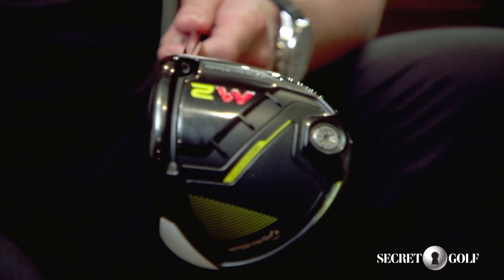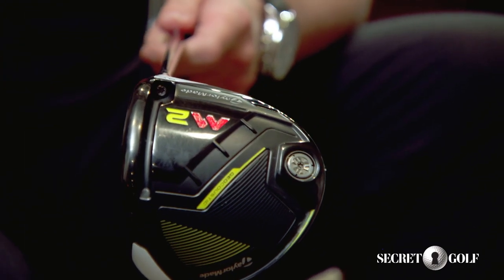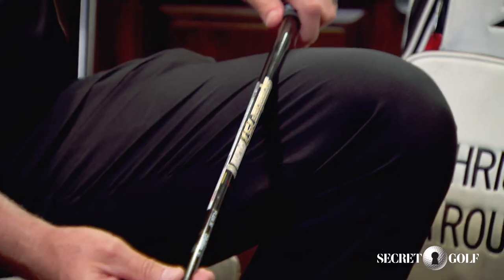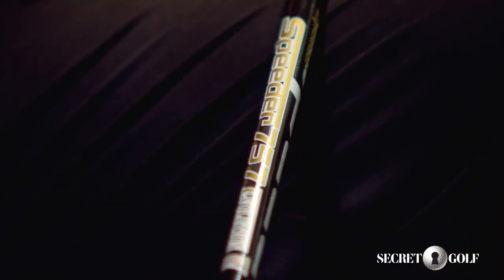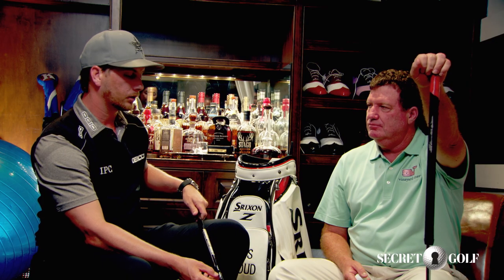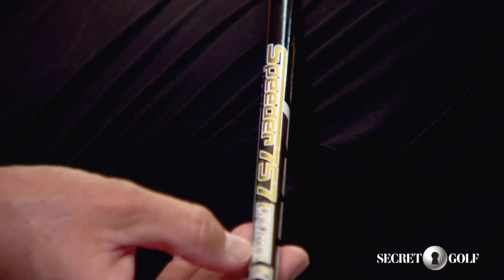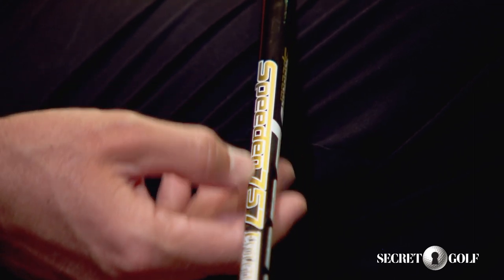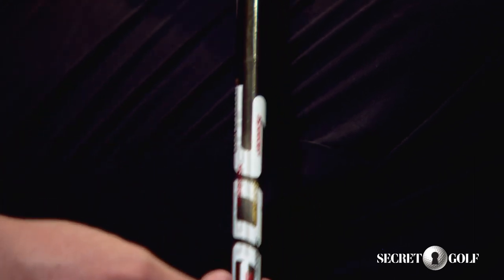Chris Stroud: Equipment - Driver (Part 1)